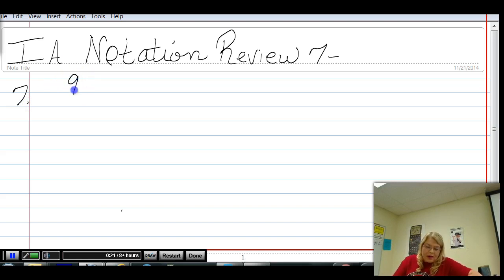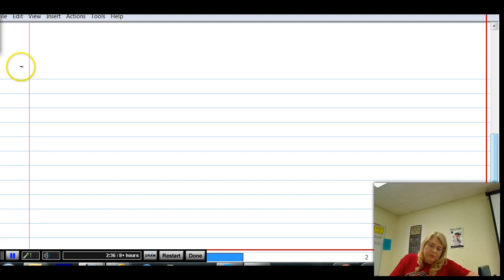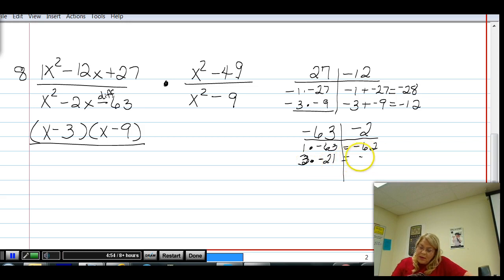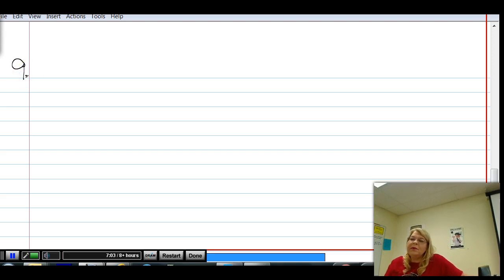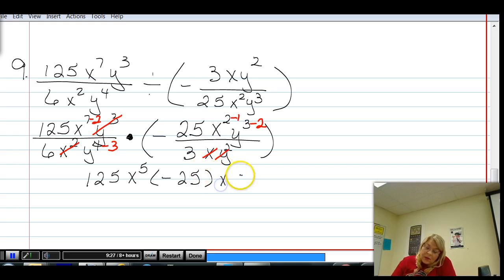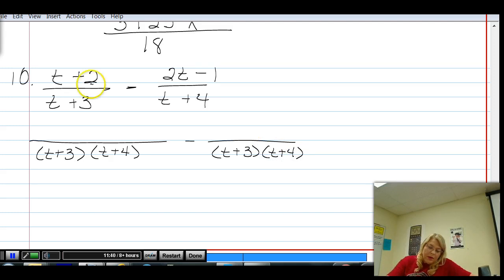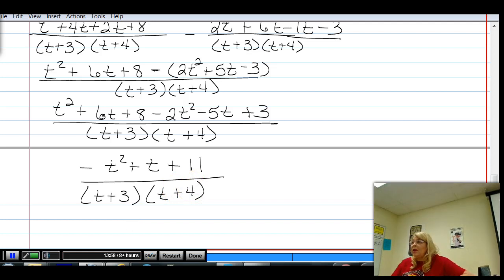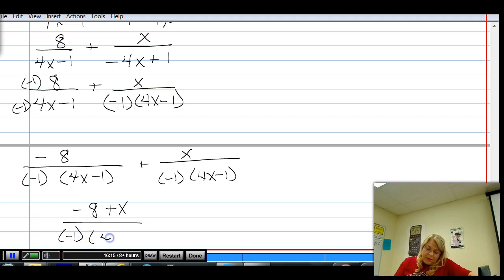IA Notation Review Pt 2